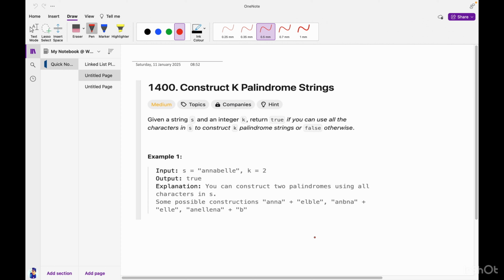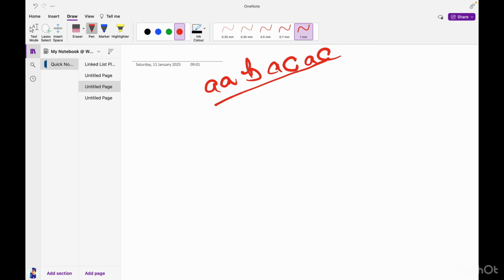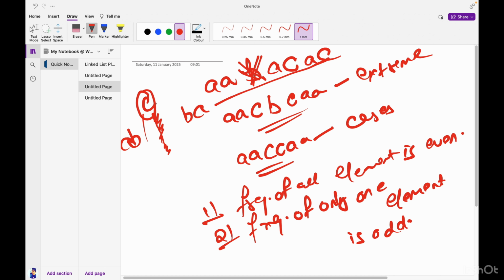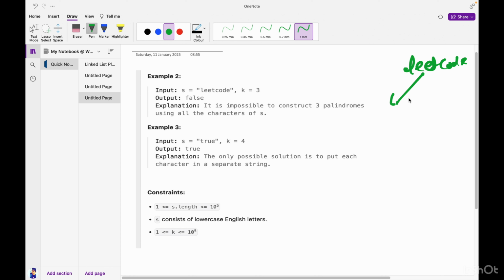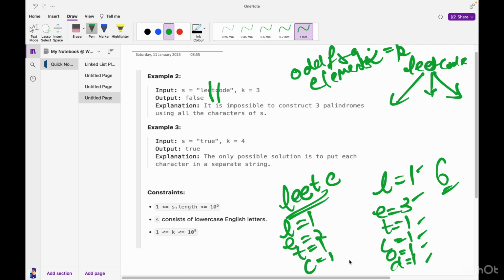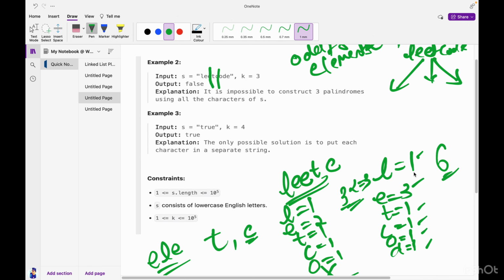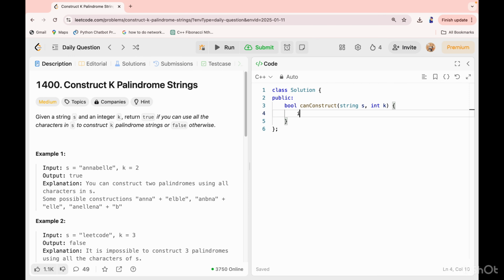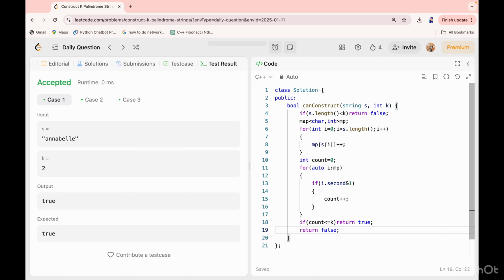LeetCode Question: 1400:-Construct K Palindrome Strings || C++ ,Python , Java ||Explained and Coded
For  Codes in java and python:-
We have created this video in CPP language.I have provided solution for this solution using, Data Structure , Map , String , Array , Counting.
We have achieved 16.78% time complexity and 21.68% space complexity according to Leetcode.
We have tried to achieve O(N) time complexity and O(N) space complexity.